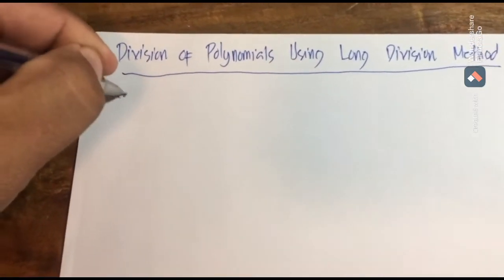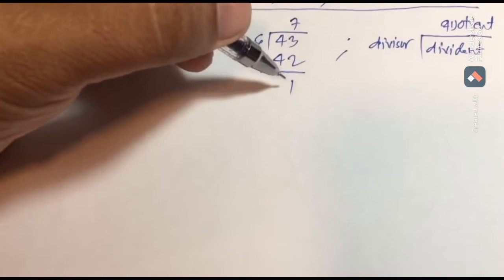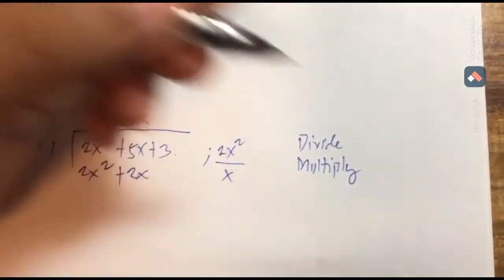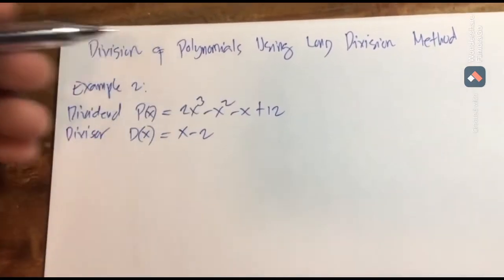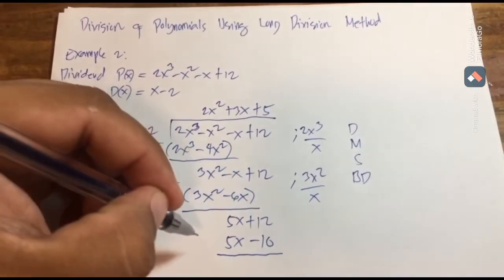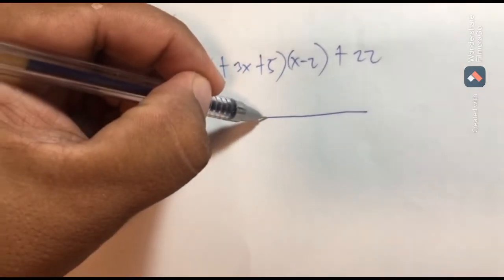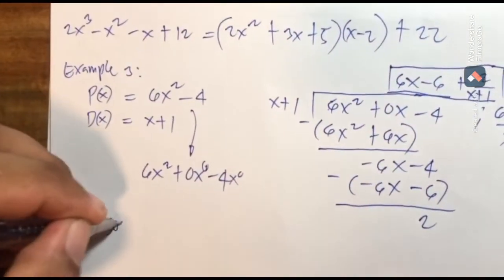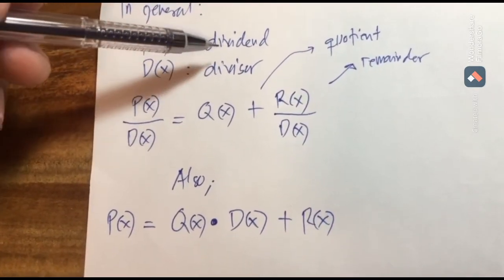Grade 10 Division of Polynomials Using Long Division Method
::: Note: Dividend instead of divident... Little mistake in writing...